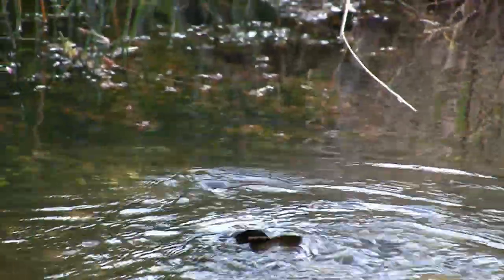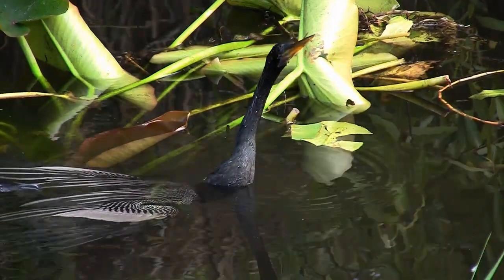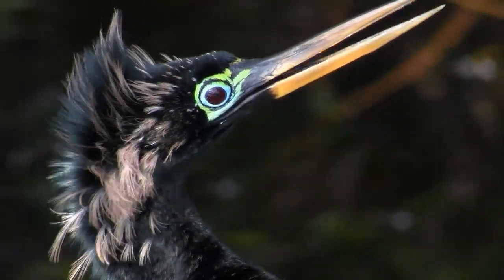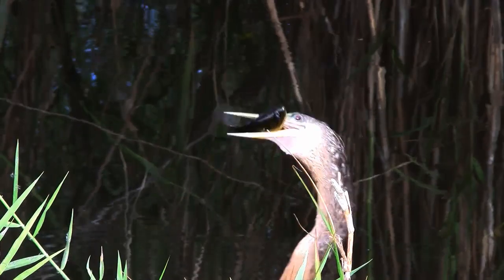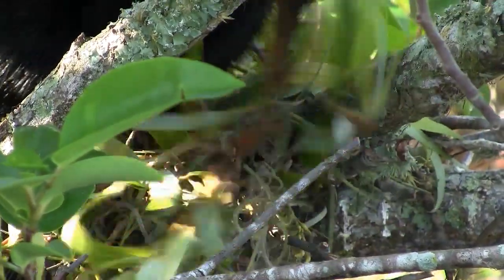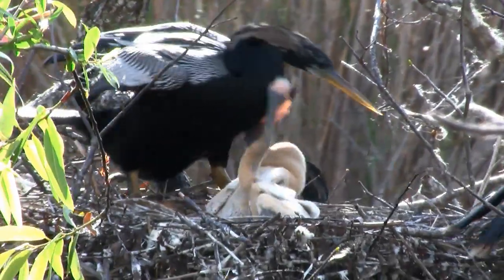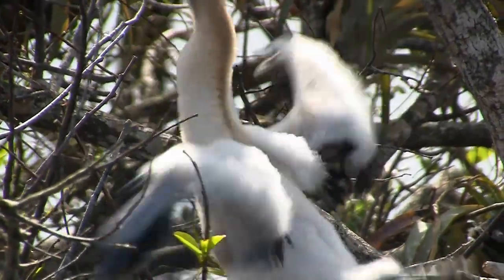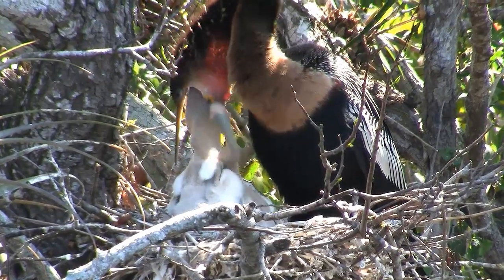Anhinga- Designed for Survival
This video documents the hunting, feeding and nesting habits of the Anhinga in the Everglades, revealing why the Anhinga is uniquely adapted to its Environment.